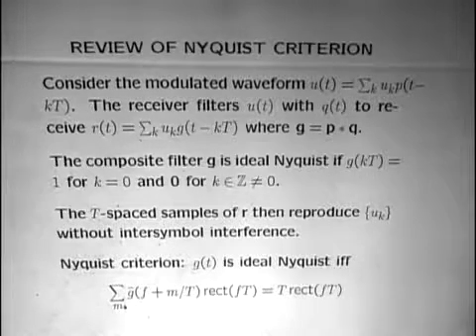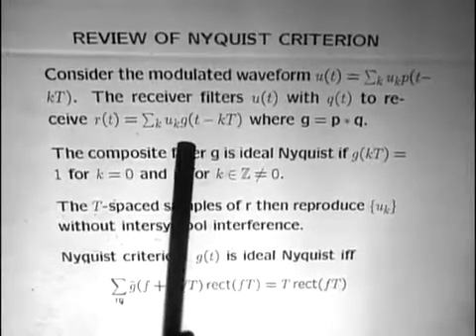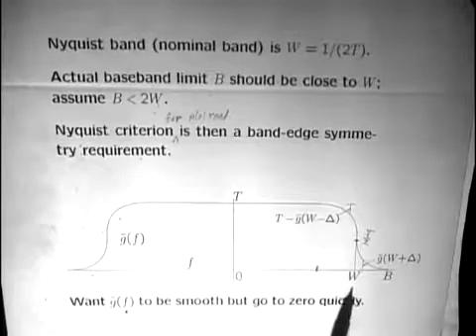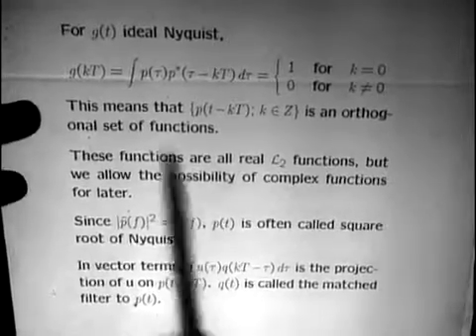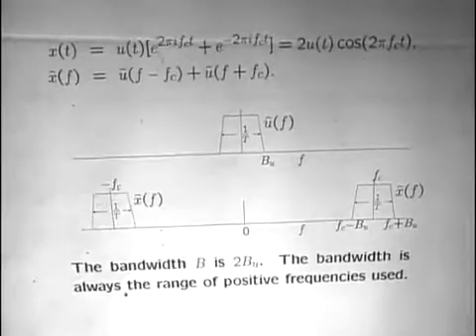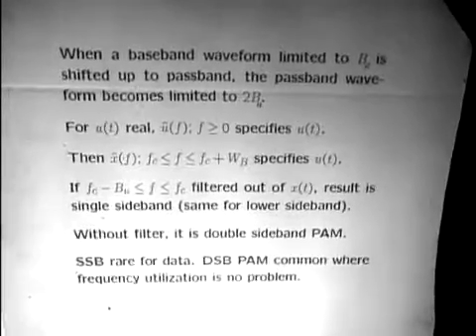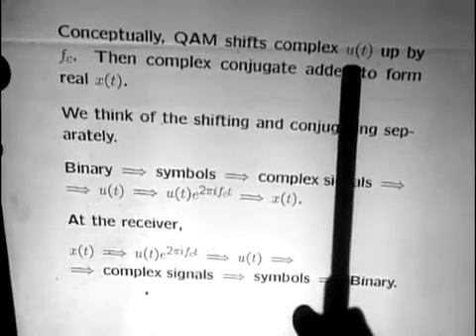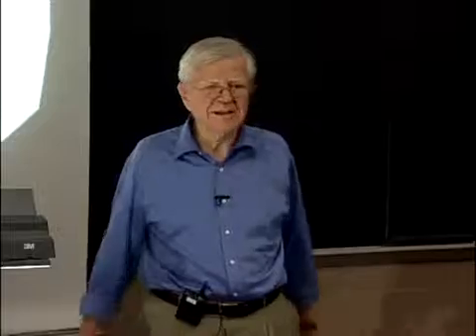Lec 13 MIT 6450 Principles of Digital Communications I Fall 2006